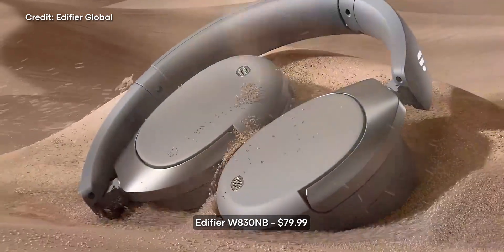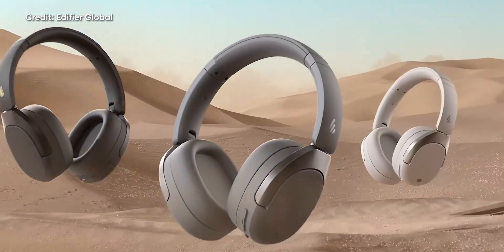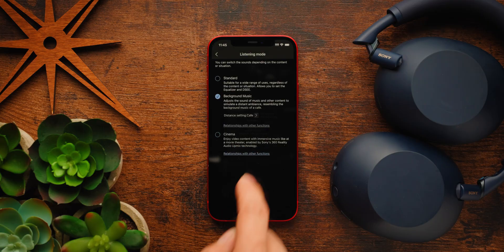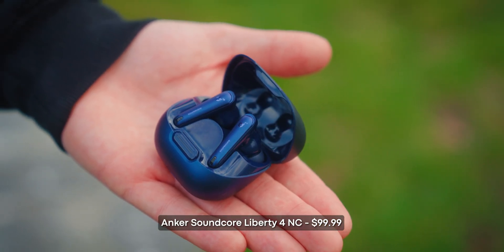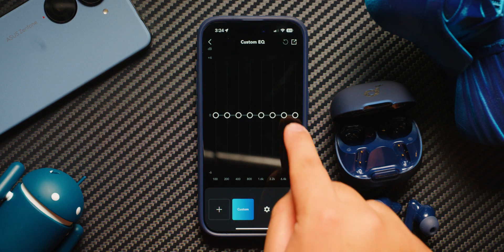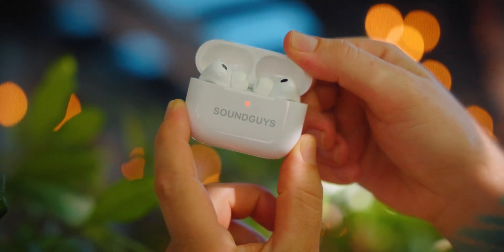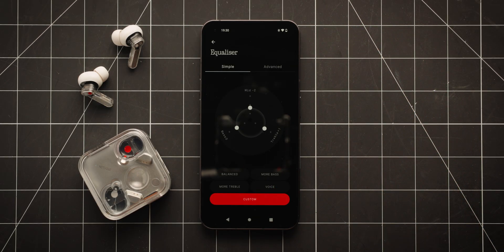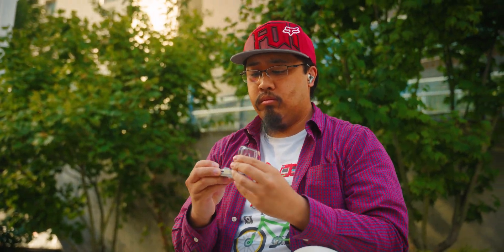Best LDAC headphones and earbuds | It's not just Sony!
Ehen conditions are right, LDAC offers noticeably better audio quality than standard Bluetooth codecs—you just need the right headphones and an Android device to take advantage of it (sorry, iPhone users). In this video, we cover some of the best headphones and earbuds that support Sony's LDAC Bluetooth audio codec.

🗣️ SoundGuys is on Reddit! Join our Subreddit /r/soundguys to join the discussion and connect with the team.

00:00 LDAC!
00:40 Best budget headphones
01:46 Best overall headphones
03:12 Best budget earbuds
04:42 Best overall earbuds